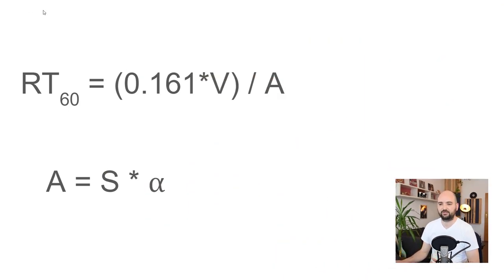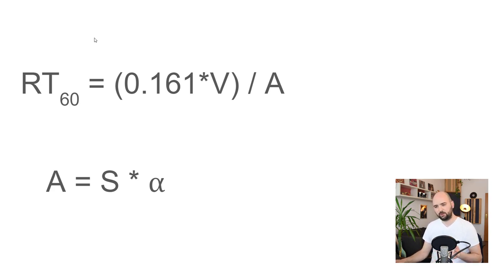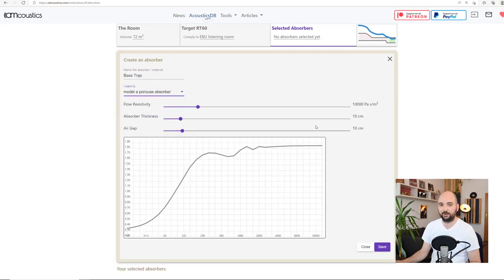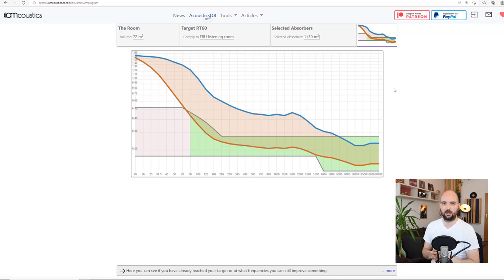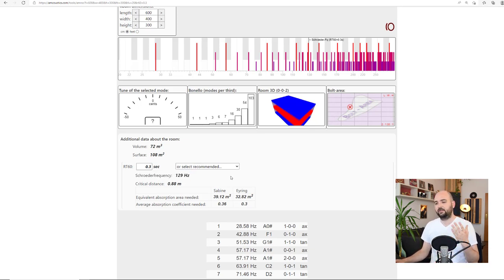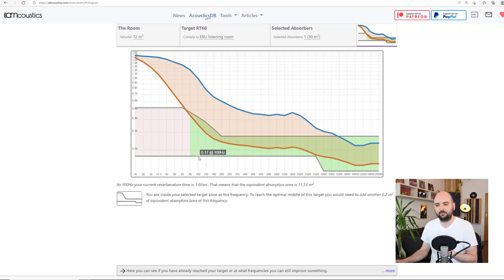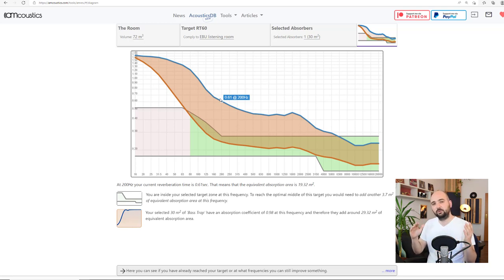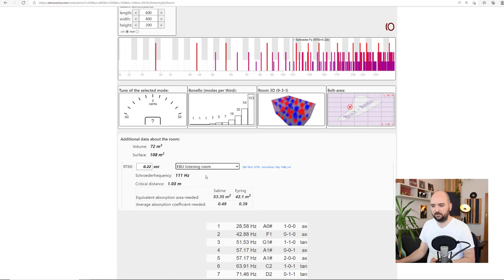Home Studio Acoustics: Why You Can’t Calculate How Much Treatment You Need - AcousticsInsider.com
►► Download the FREE Home Studio Treatment Framework and get everything out of your room and speakers

Wouldn’t it be great if there was an app or piece of software out there that just calculates the acoustics in a room?

You just plug in the size of your room and it spits out where you put absorber panels and diffusors.

Surely that should be possible right?

But somehow that magic piece of software hasn’t shown up.

And unfortunately I doubt it will any time soon.

At least anything useful for us home studio DIY folks.

The math, of course, is out there. And so is acoustics software.

So in this week’s video, I want to show you how acoustic treatment is usually calculated, why it all comes crashing down when you try to apply it to a spare bedroom, basement or attic, and what to do instead.